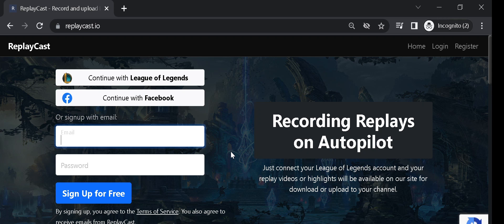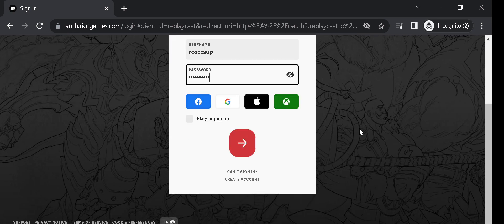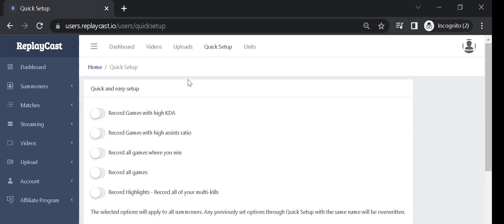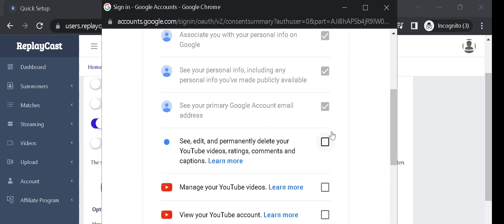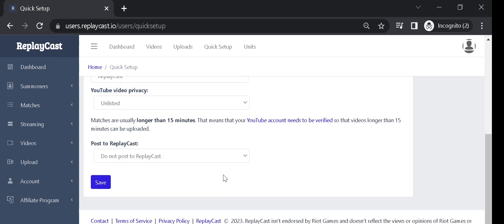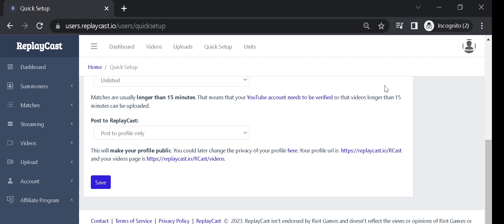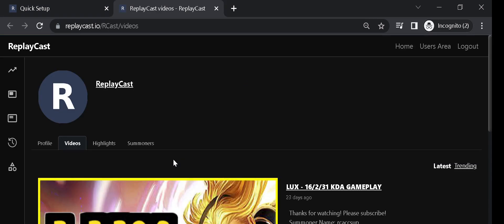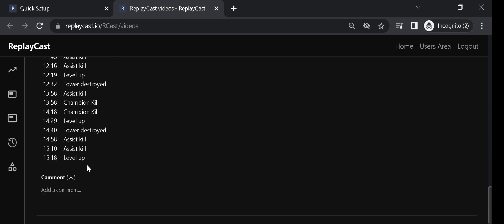How to easily share your League of Legends replay videos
If you want others to see how you play or even review your matches, there is an easy way to do it. ReplayCast will automatically record your matches and post them online.

Regular players can share their videos with coaches for review of their play and suggestions for improvement.

Professional and high elo players can share their skills with the world, and focus on playing the game, instead of recording and uploading.

Streamers could use ReplayCast to post fresh content daily to their channel or separate "Gameplay Channel".

All videos are recorded in Full HD @ 60 FPS and according to your criteria.